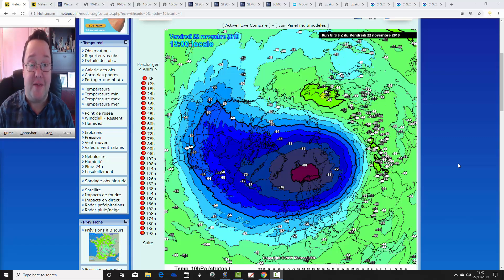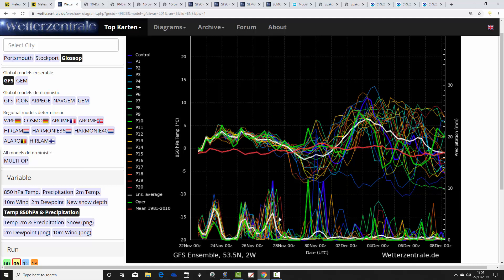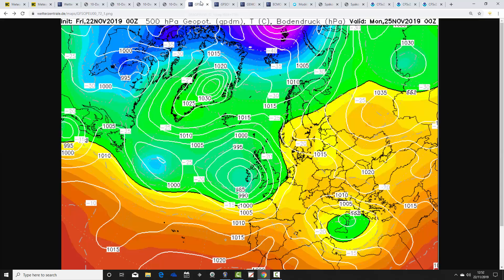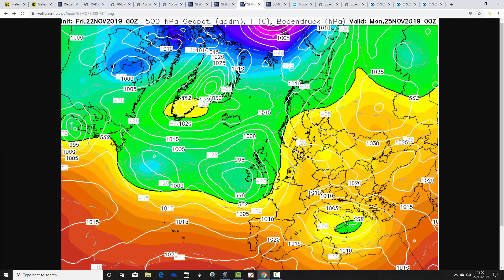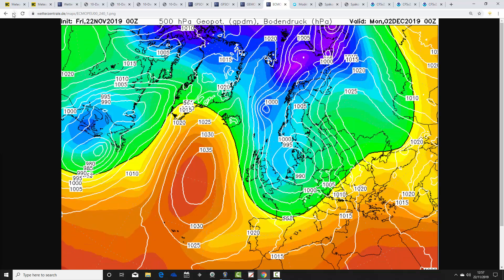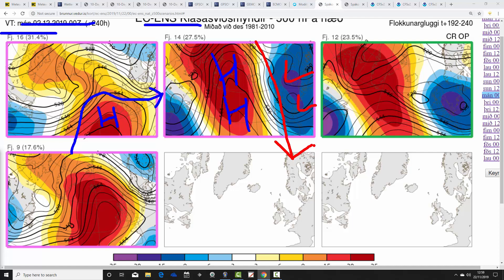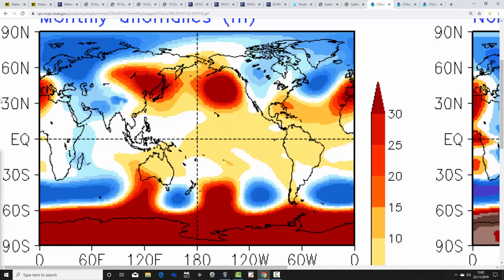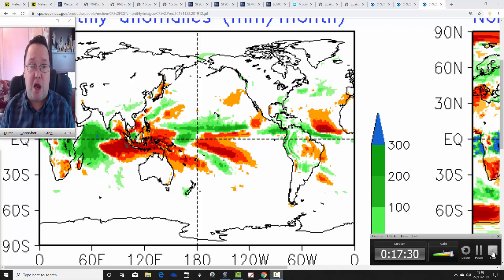Drier And Milder For Early December? (22/11/19)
VIDEO DESCRIPTION:

Week to ten day UK weather video update taking us to the second half of November and beyond...